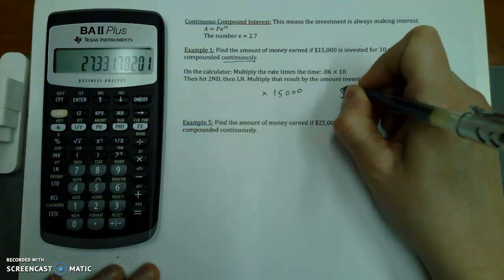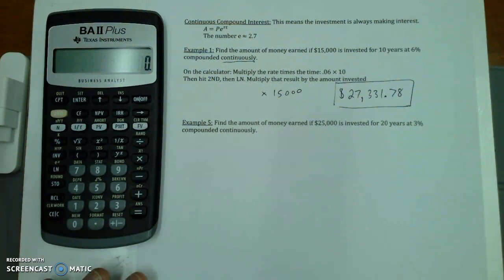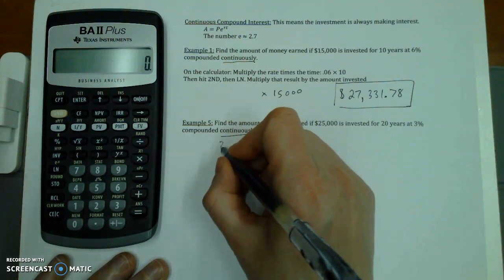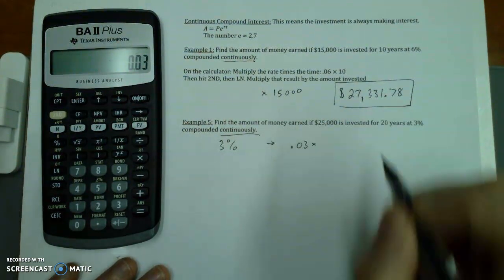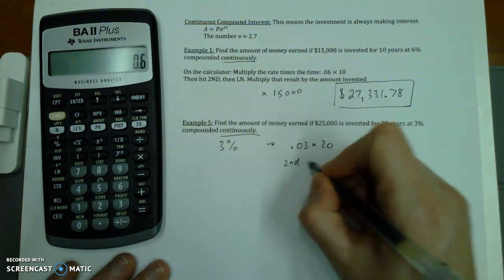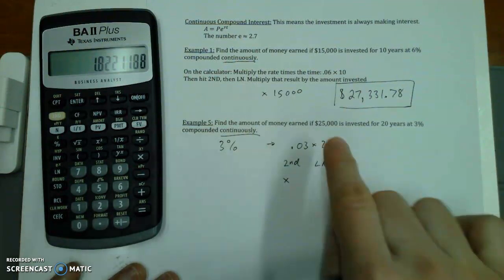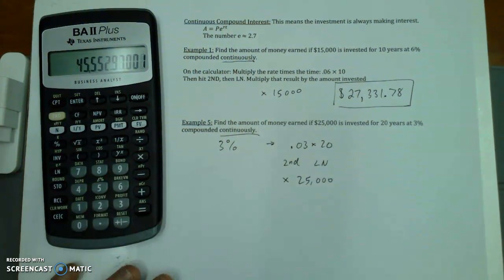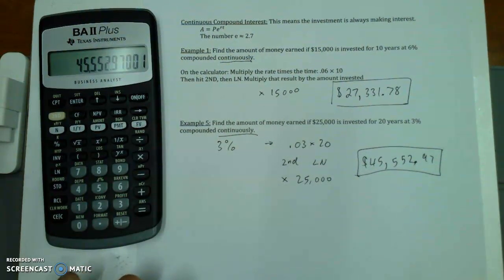109: find continuous compound interest